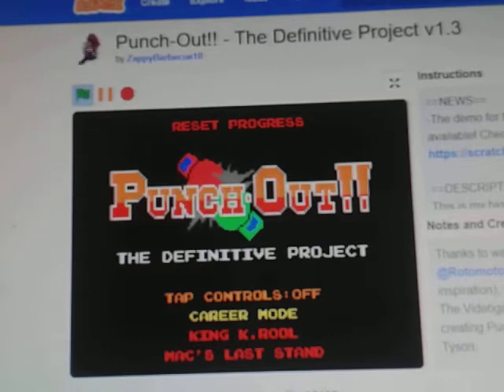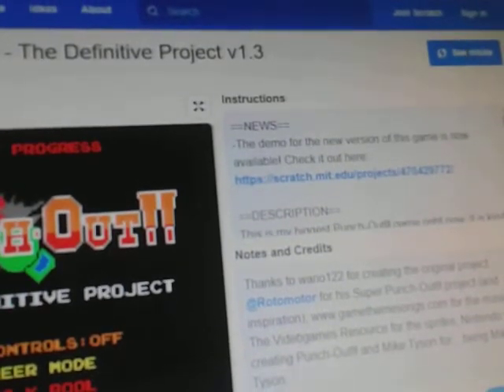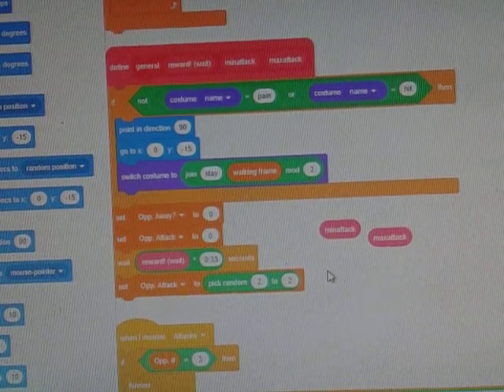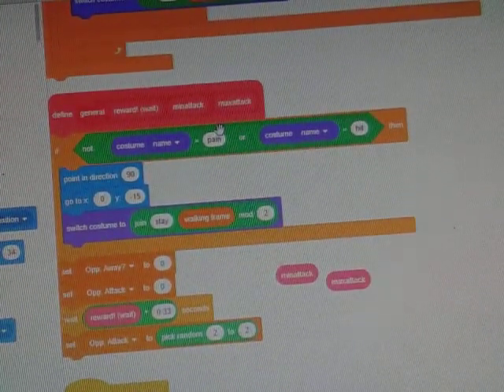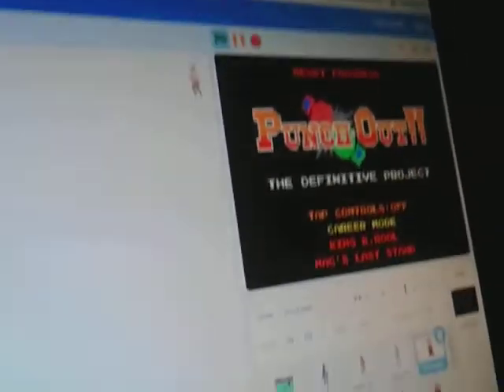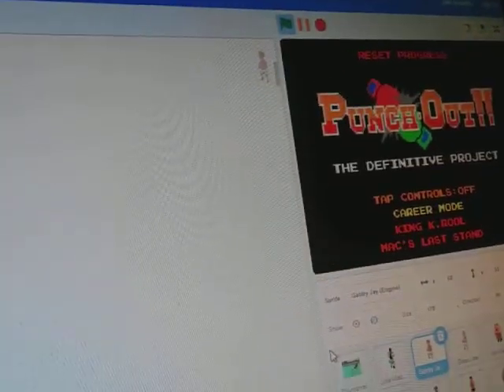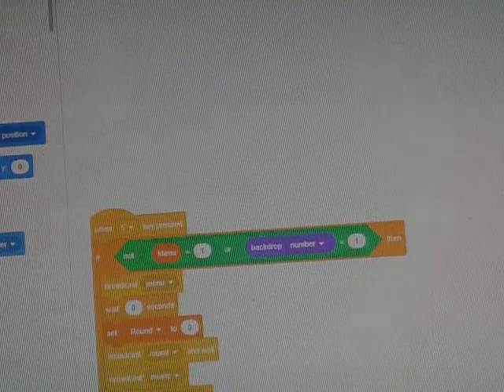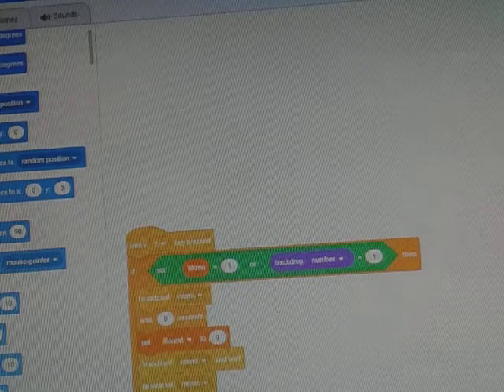Punch Out: The Defenitive Project "TAS" Guide